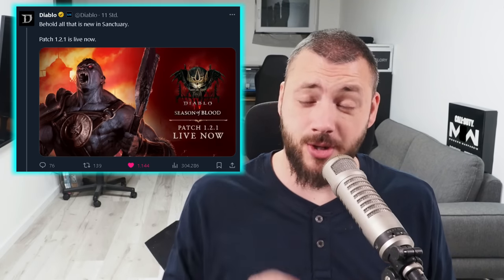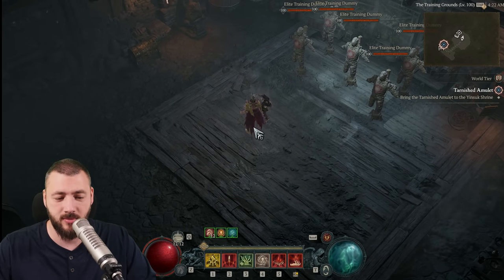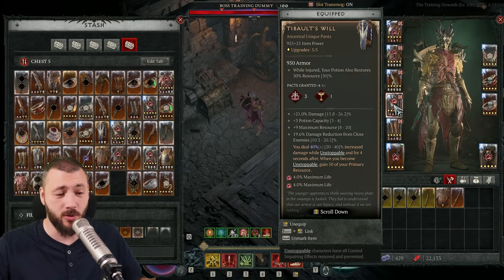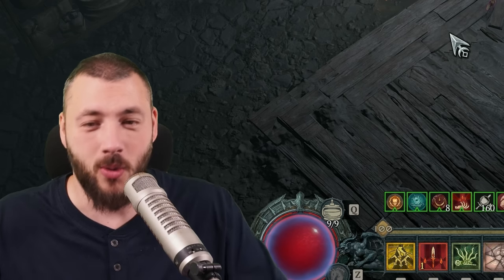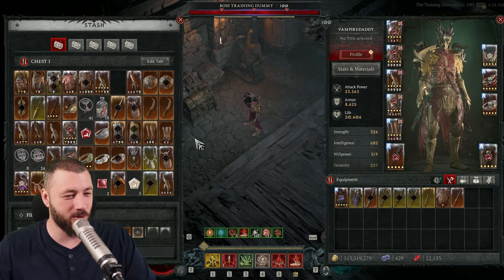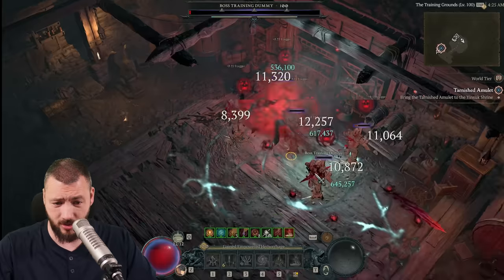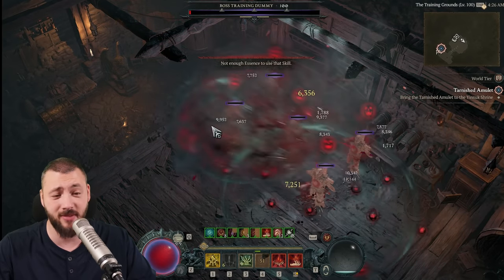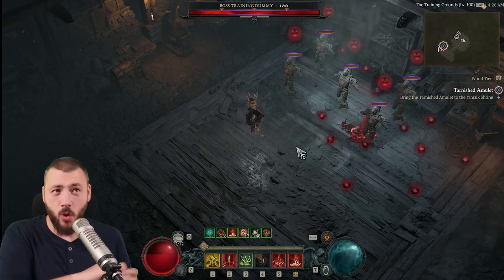Training Dummy Fail & Paragon Refund Button Season 2 Diablo 4 Patch 1.2.1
Finally a Paragon Refund Button with Patch 1.2.1. and a TRAINING DUMMY! That training dummy is the worst execution they could have gone with. almost completely useless! God damn Blizzard can it be that hard?

Connect with P4wnyhof Online:
My Gear:
Camera:
Lens: